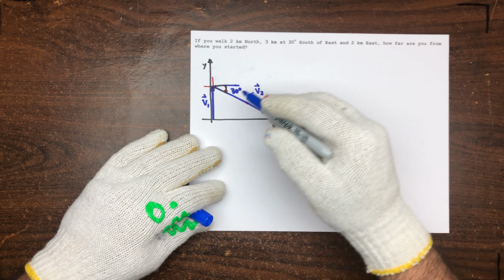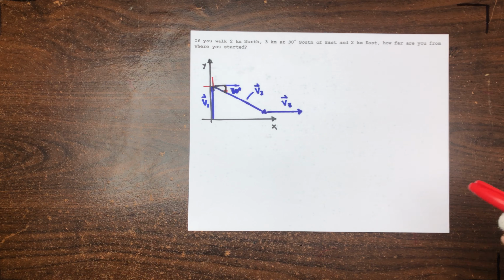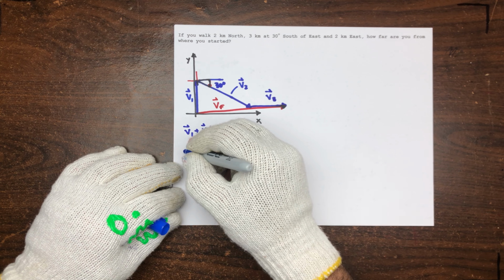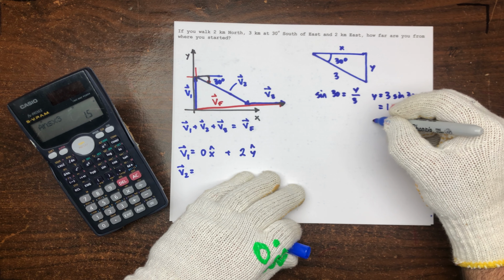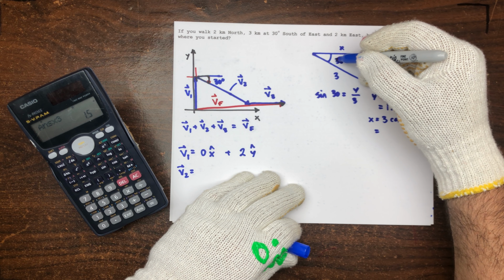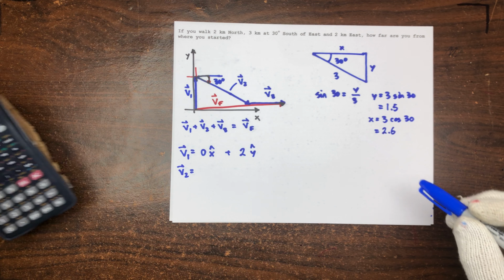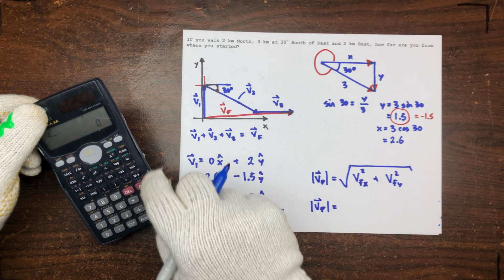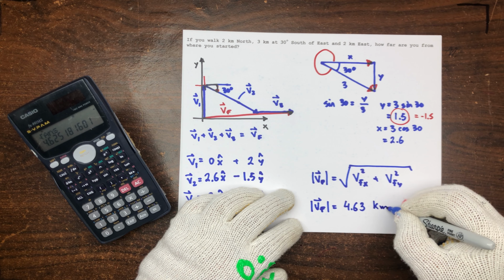q003 vec.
vector question